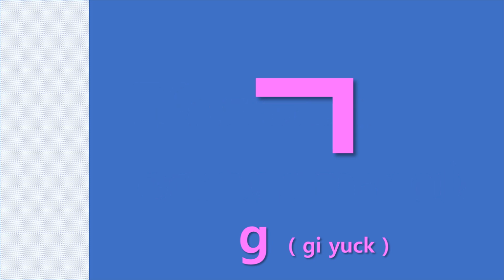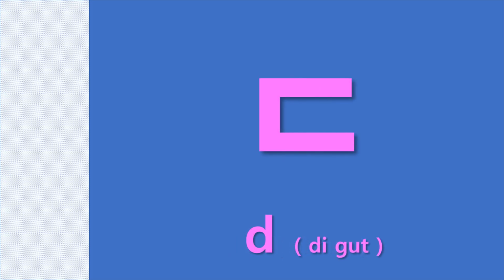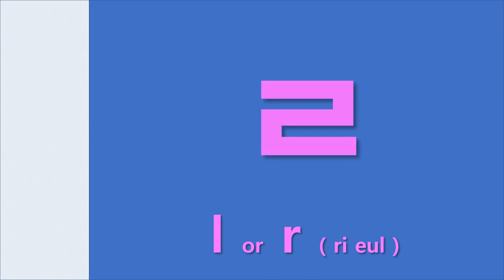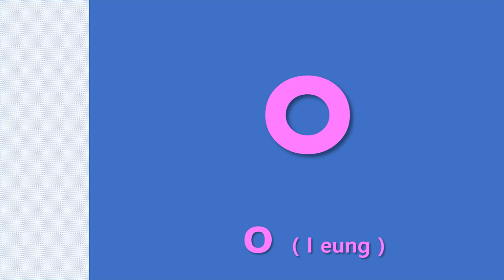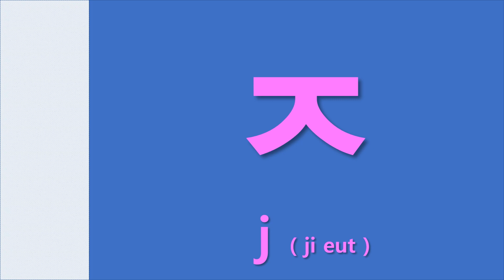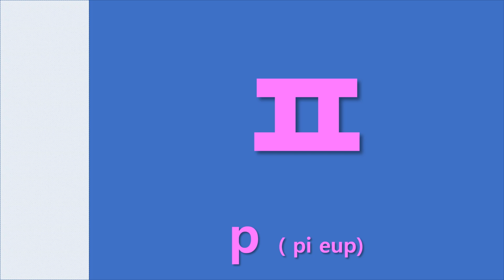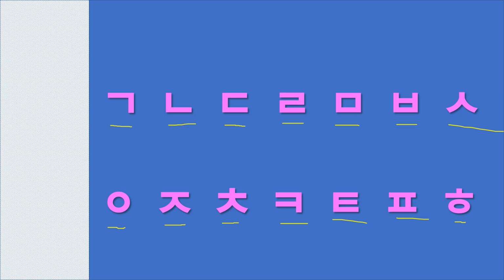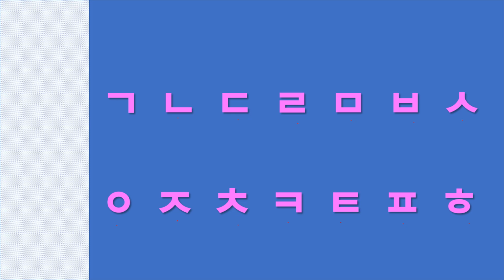Korean Consonnants & Vowels